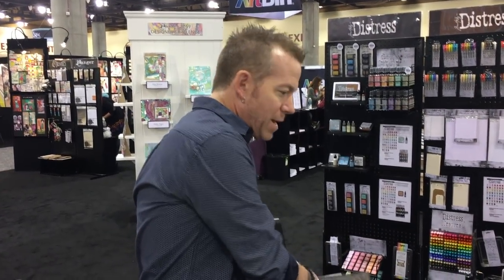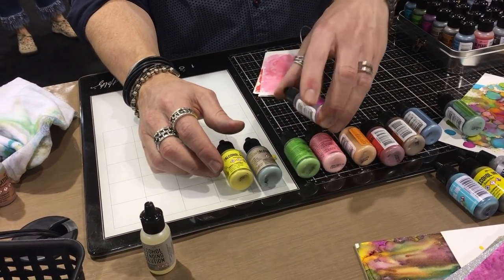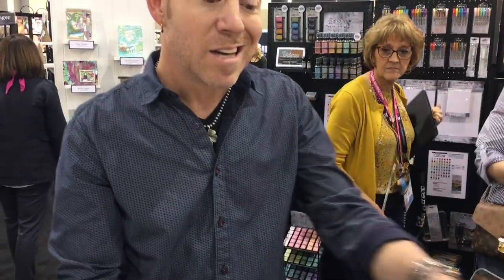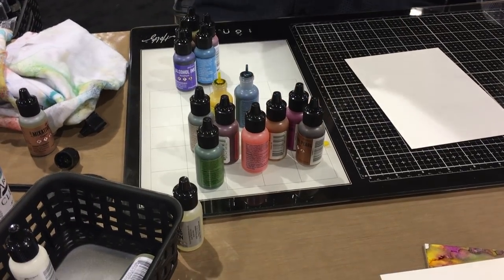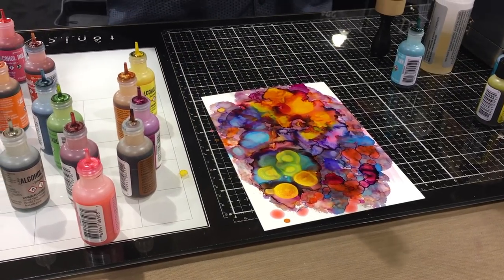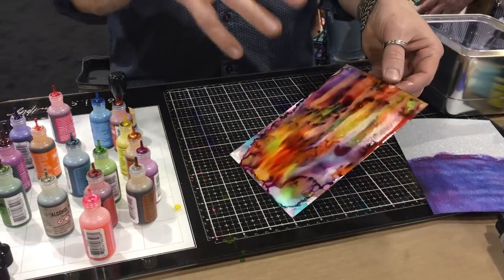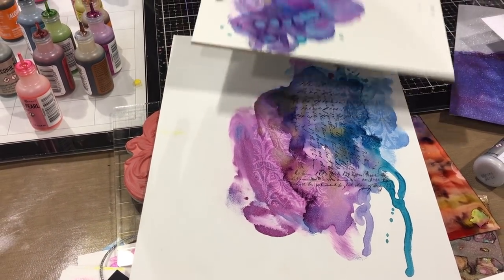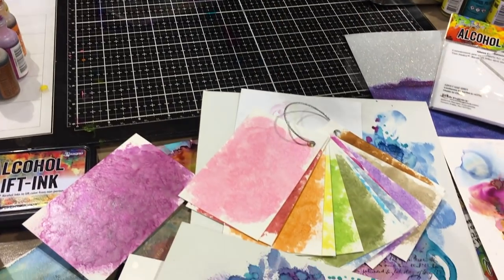NEW Pearl Alcohol Inks Demo with Tim Holtz | Creativation 2019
Join me as Tim Holtz demos the new pearl alcohol inks at Creativation 2019!